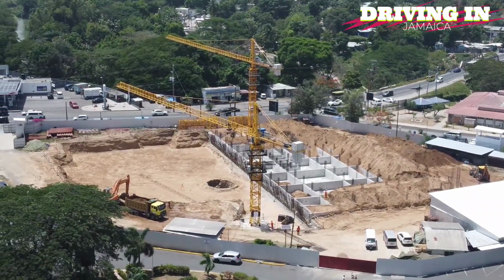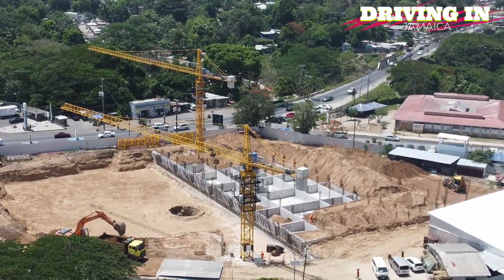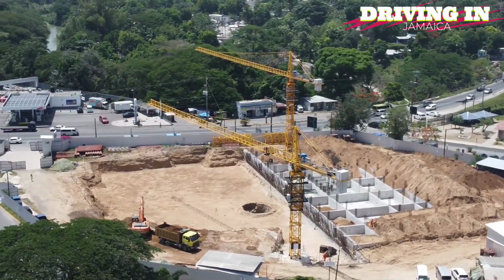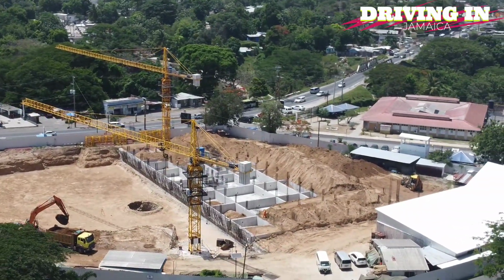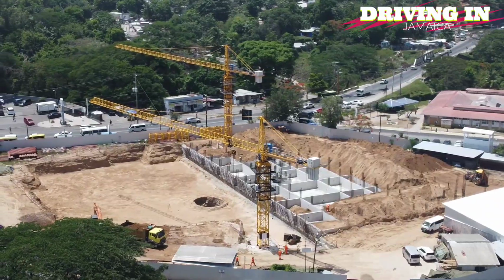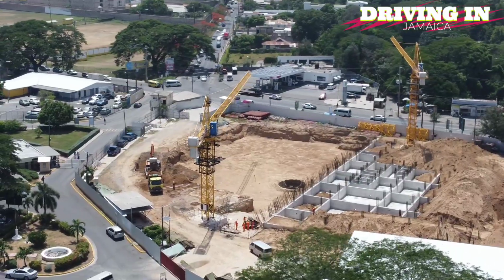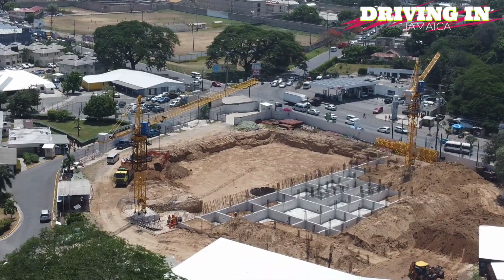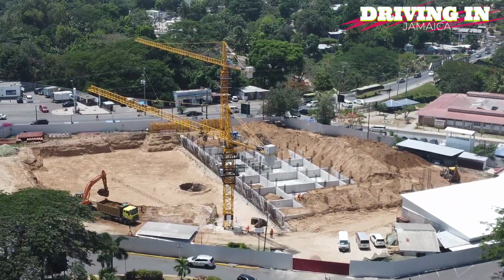Construction Spanish Town Hospital Jamaica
A narrated Drone Tour Construction Spanish Town Hospital Jamaica